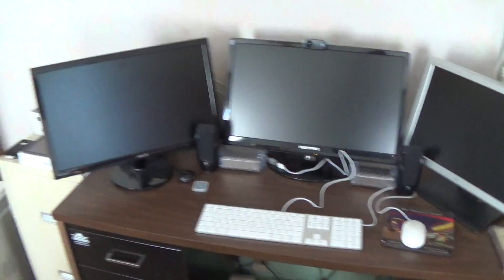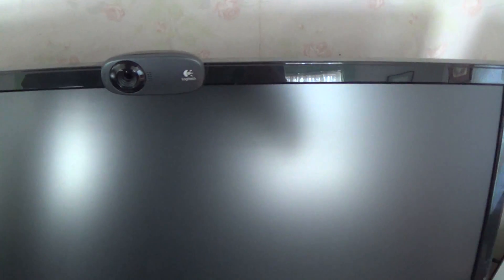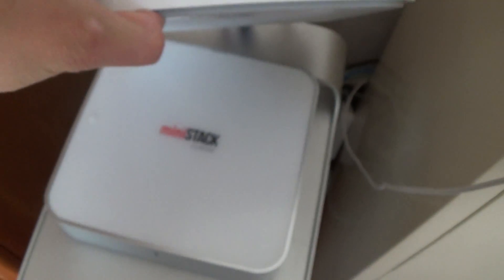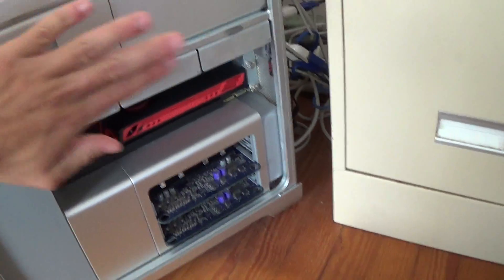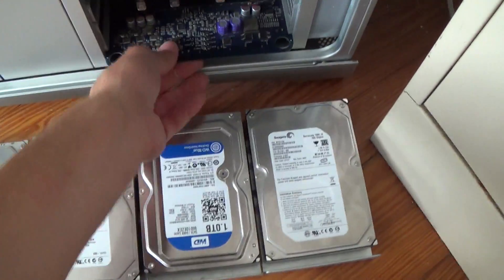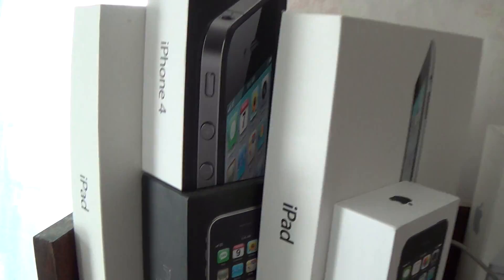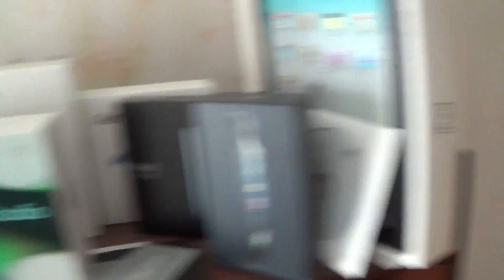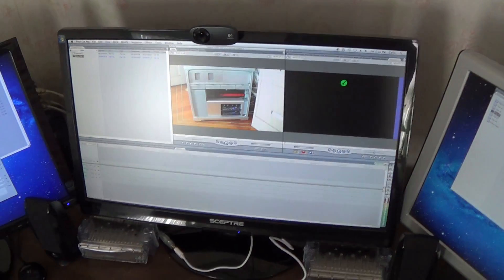Room Tour May 2014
In this video I give you a quick tour of my room, and a quick inside tour of the Mac Pro.